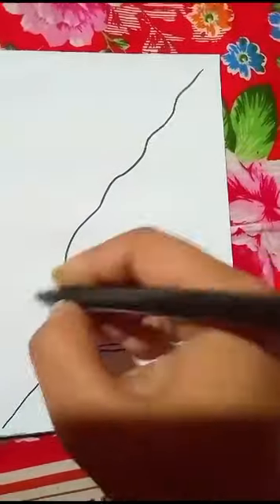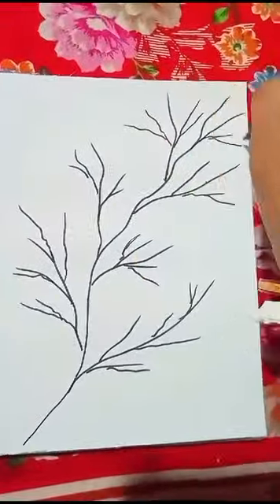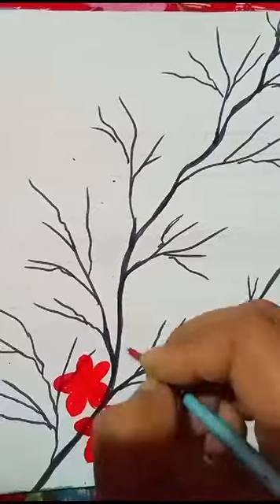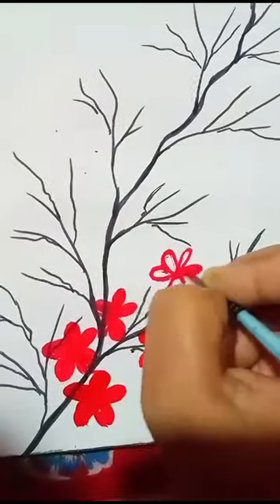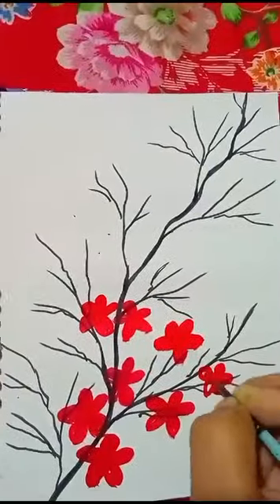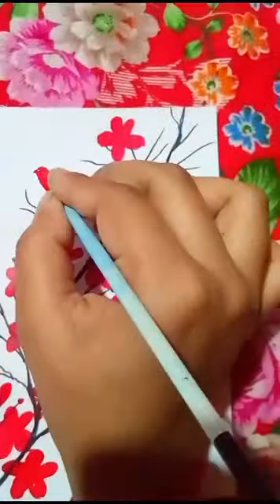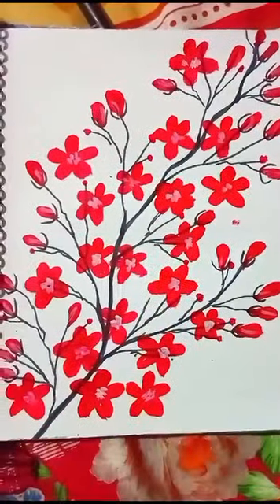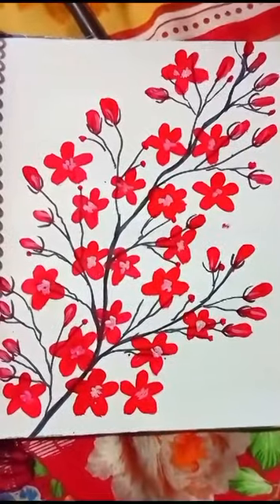My hand-drawn painting.